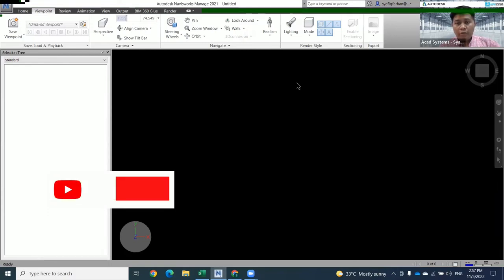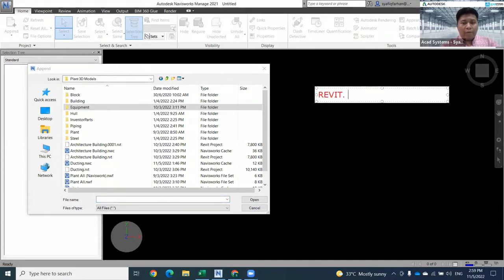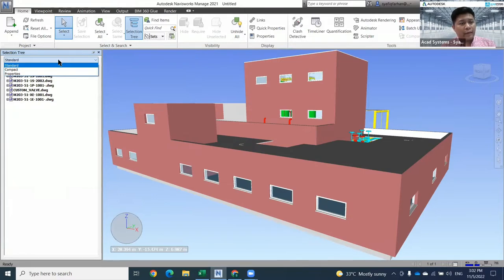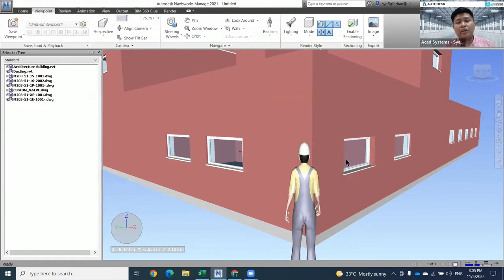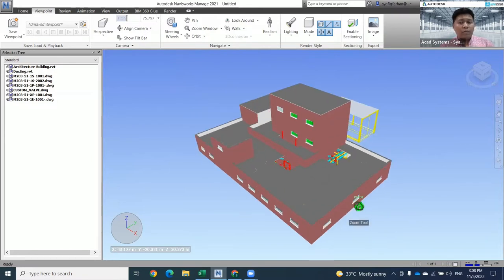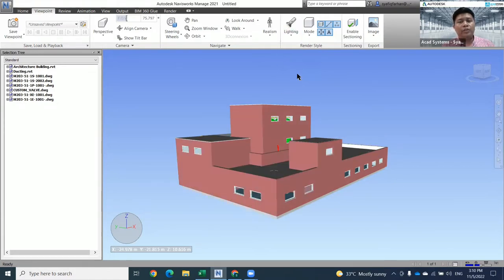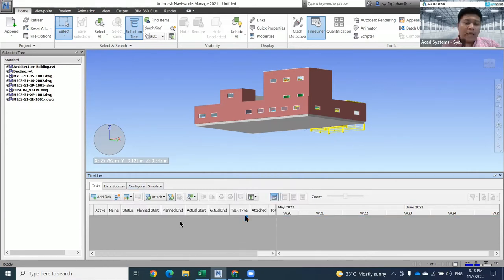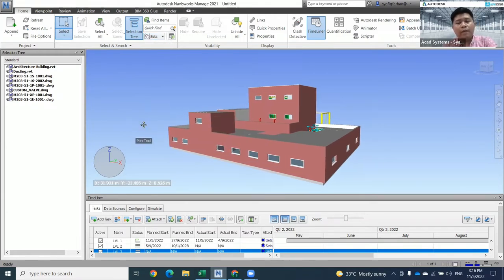Naviswork for Beginner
What is Naviswork?

Autodesk Navisworks is a software tool that takes construction projects to the next stage of the Building Information Modelling (BIM) process beyond 2D/3D modeling software, i.e. Revit, to 4D/5D BIM requirements.

What is the purpose of Naviswork?

Used primarily in construction industries to complement 3D design packages (such as Autodesk Revit, AutoCAD, and MicroStation) Navisworks allows users to open and combine 3D models, navigate around them in real-time and review the model using a set of tools including comments, redlining, viewpoint, and measurements.

This free online lesson will guide you to explore the use of Naviswork to increase your productivity.